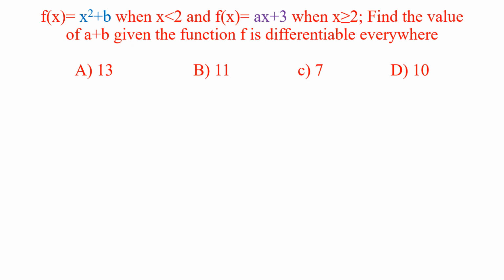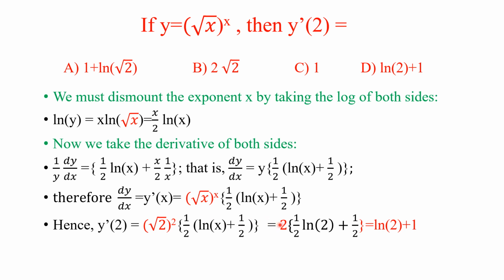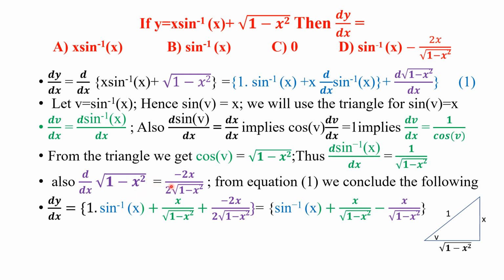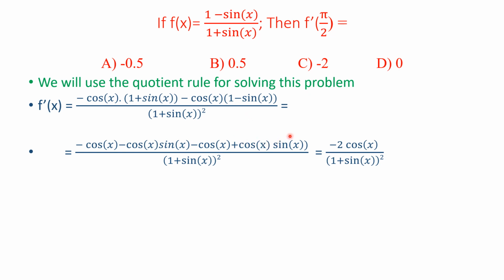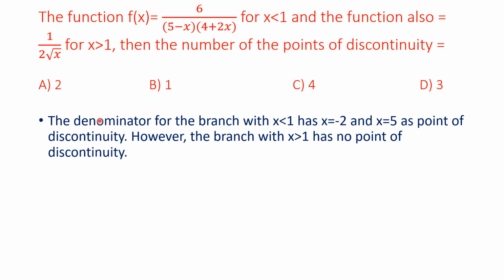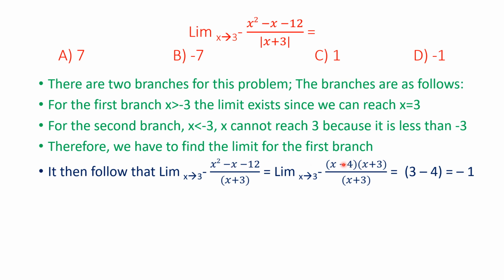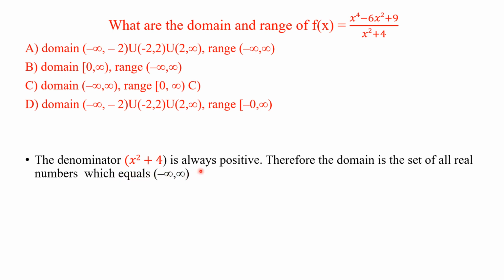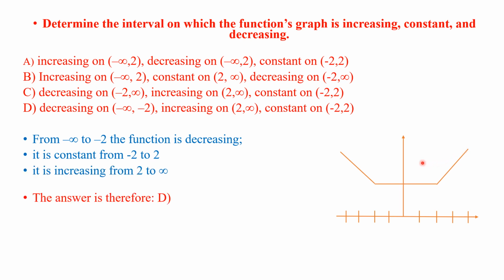Calculus-1-Midterm solutions for 16 Questions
MCQ Questions on chapters 1,2, and 3 of Thomas Calculus Book.